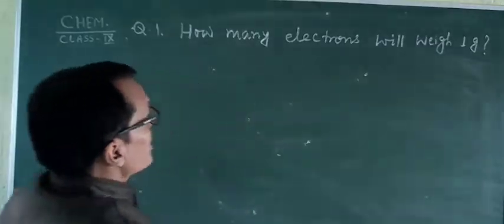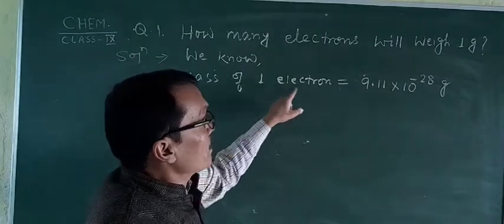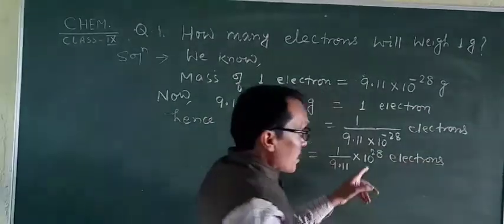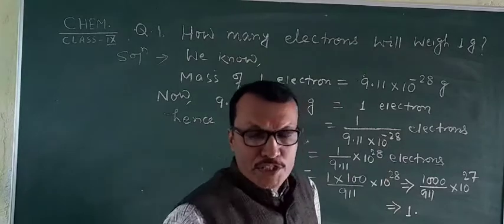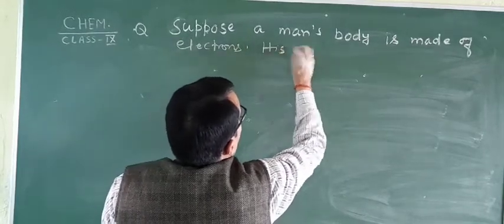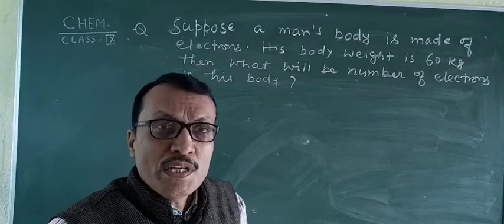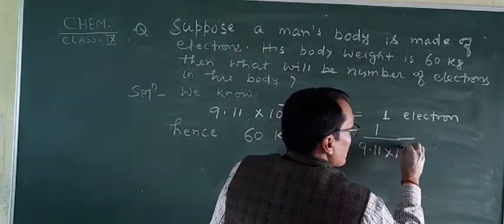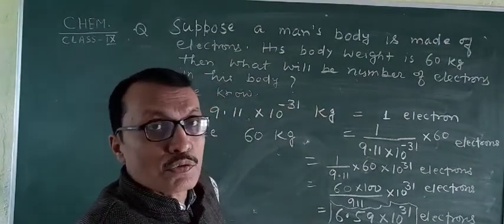IMPORTANT NUMERICALS FROM STRUCTURE OF ATOM, PART-11